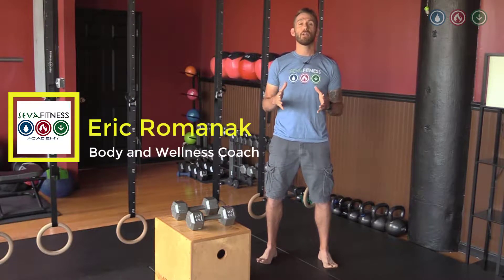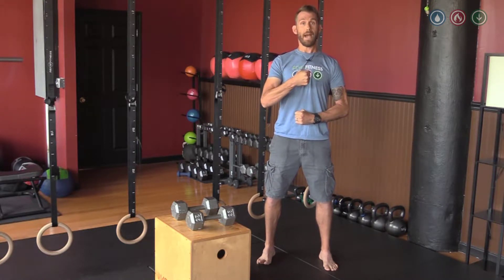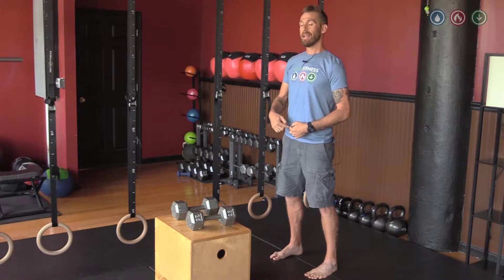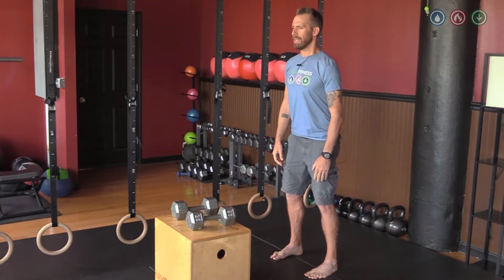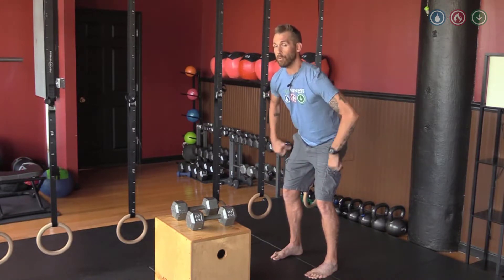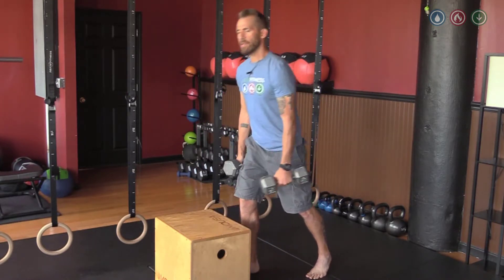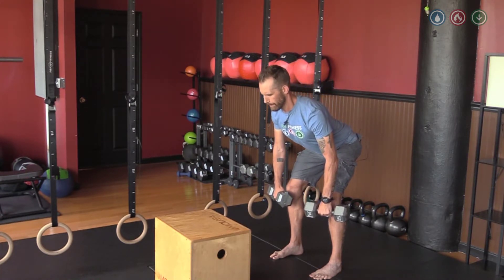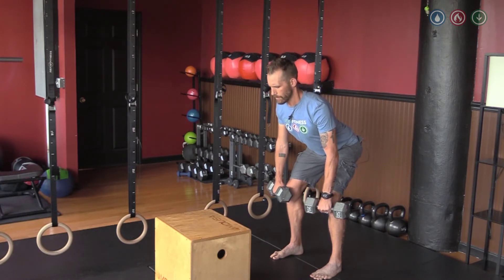Functional Fitness 101: Deadlift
Coach Eric demonstrates a version of the Deadlift designed to strengthen the spine (mid-line stability) and help maintain function in the back of your body (posterior chain).